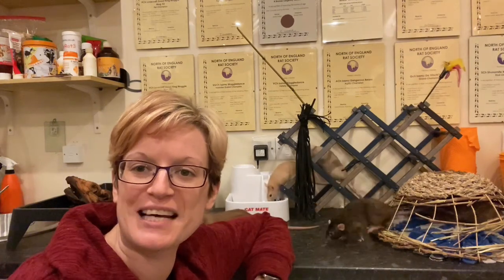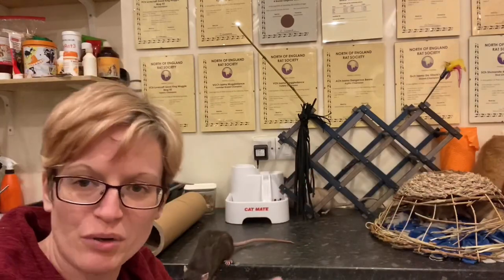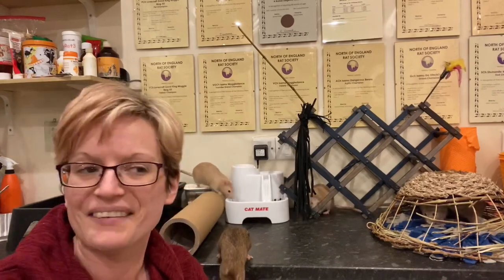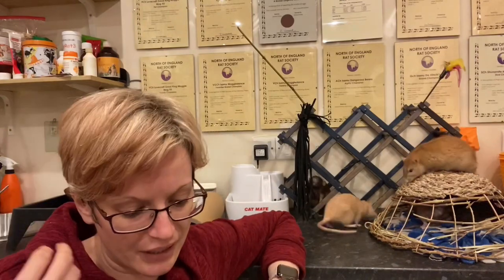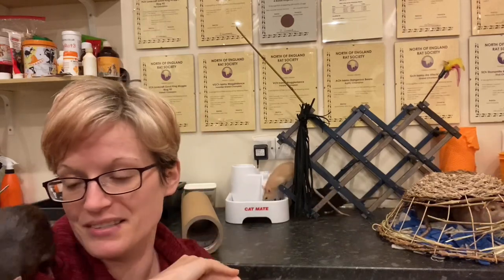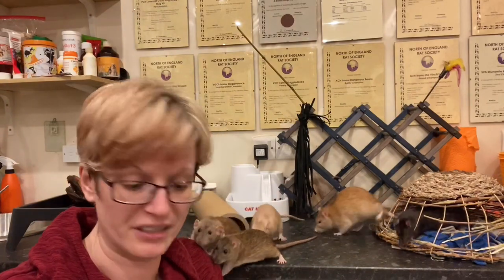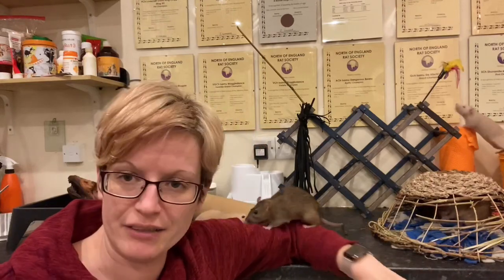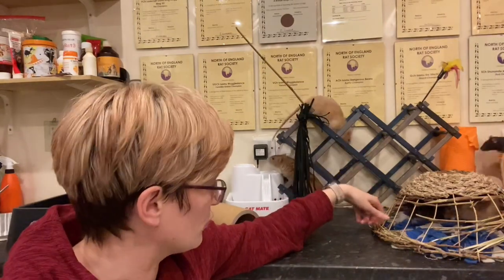Hind Leg Degeneration in rats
This video looks at the group off conditions that sit under the title of hind leg degeneration HLD), or someone’s hind leg paralysis. This is a gradual decline in hind leg function, usually in older age. It looks at the symptoms, what the causes can be and how to treat/support the rat involved.